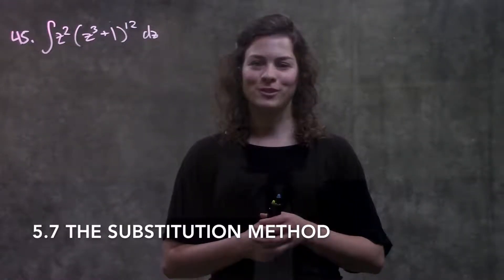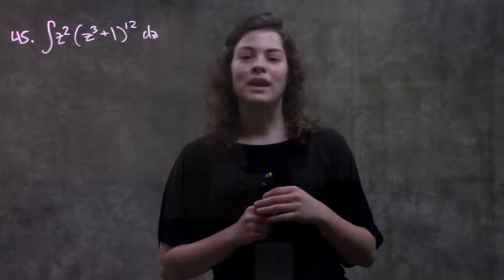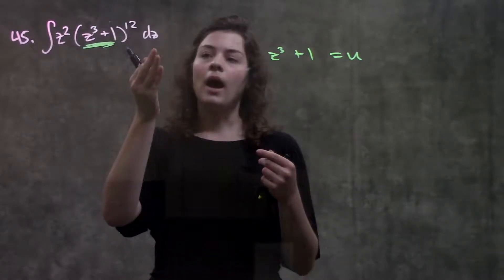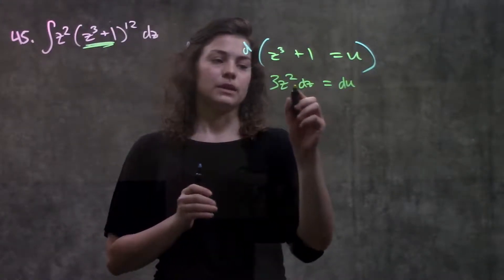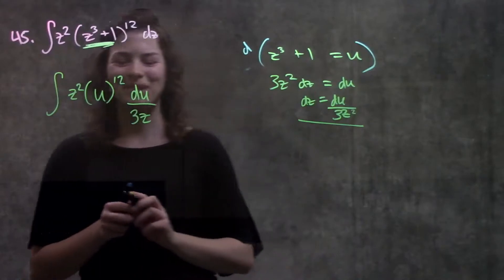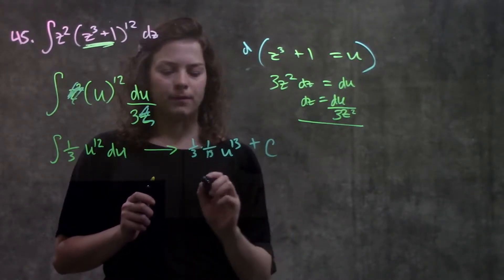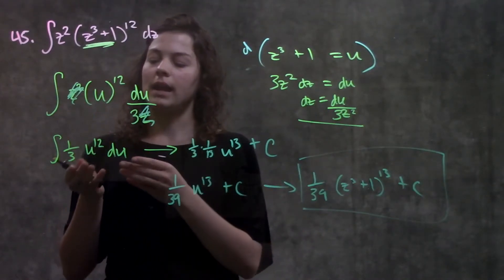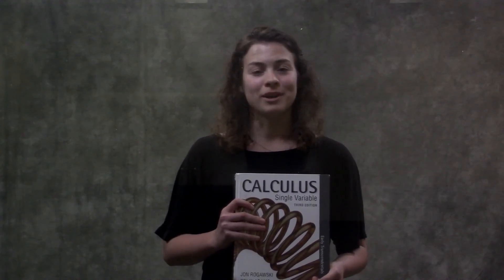5.7 Substitution Method #45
This video reviews how to take the integral of a function using u-substitution. It demonstrates problem #45 in section 5.7 from the Calculus textbook by Rogawski and Adams: Early Transcendentals, Third Edition.